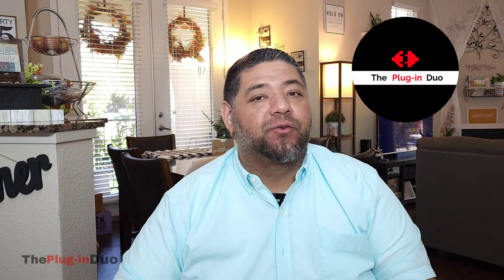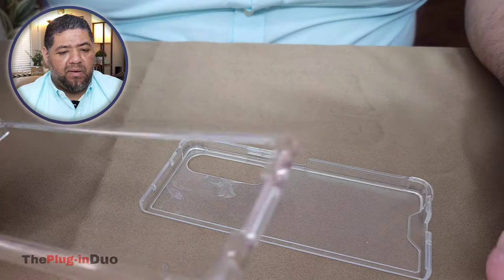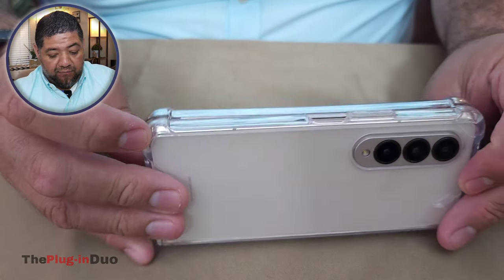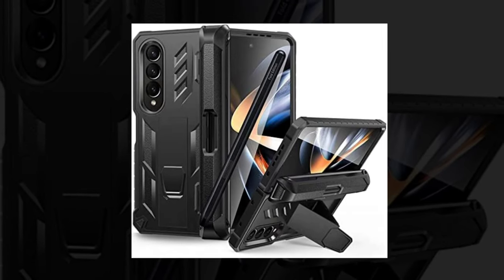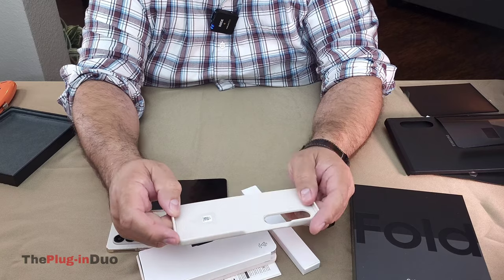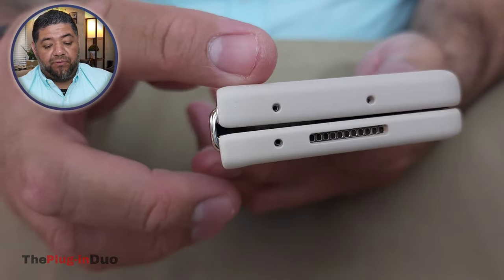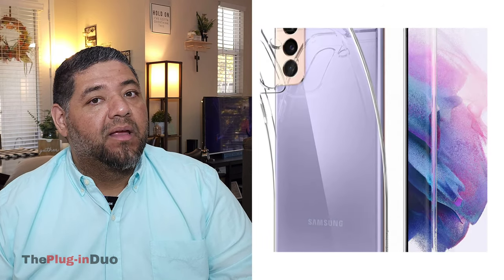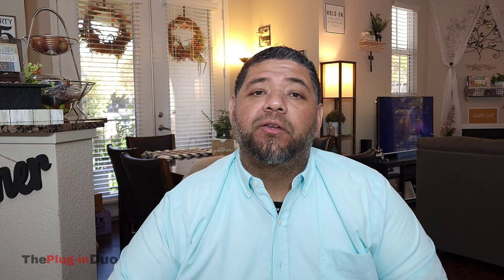Galaxy Z Fold 4 Big Problem! Not What You Think | The Plug-in Duo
Hello, and welcome to The Plug-in Duo...
Recently we unboxed the Galaxy Z Fold 4, and man oh man has it been a nightmare.